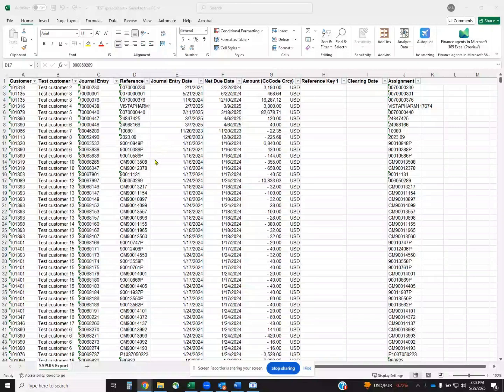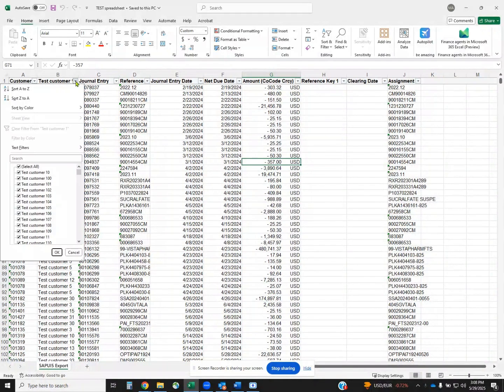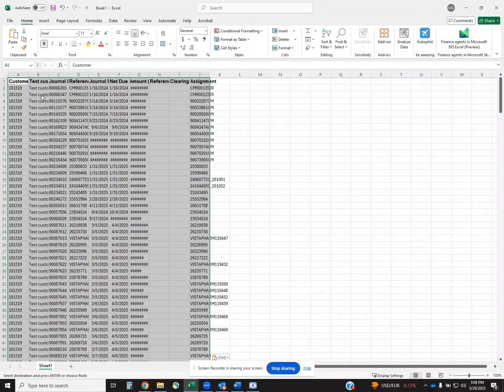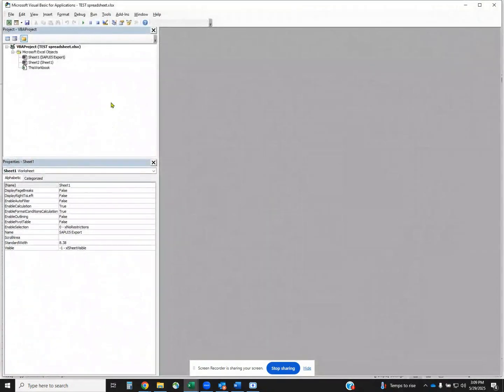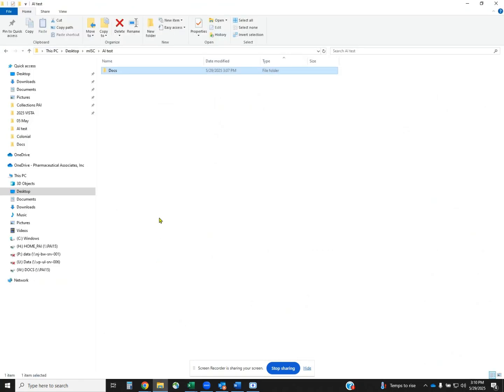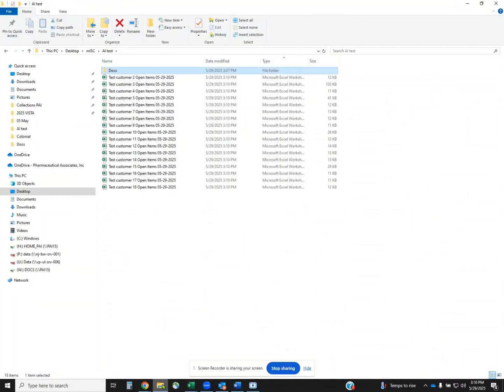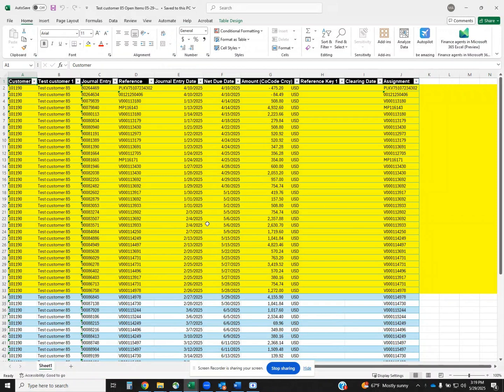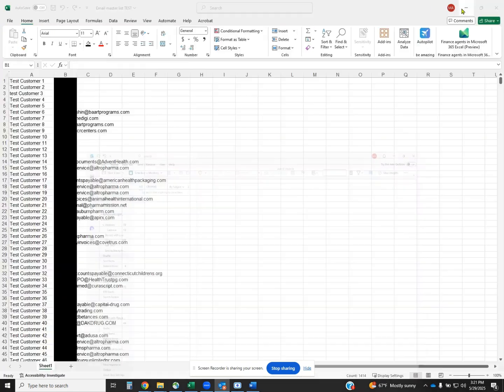Buckeye AR Consulting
Discover my Accounts Receivable automation solution! In this video, I demonstrate a VBA macro that transforms any Excel-based customer line items report into streamlined customer statements. The code splits data into individual Excel workbooks, highlights past-due invoices in formatted tables, and creates Outlook email drafts with attachments. Perfect for businesses looking to save time and boost efficiency. Learn how Buckeye AR Consulting, based in Northeast Ohio, can optimize your AR process!